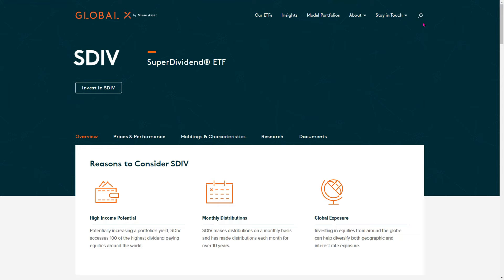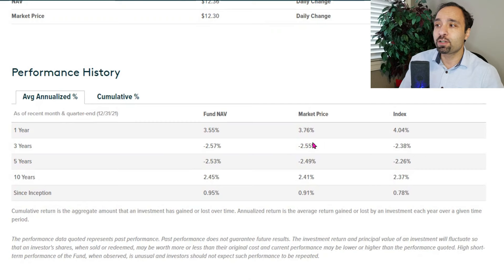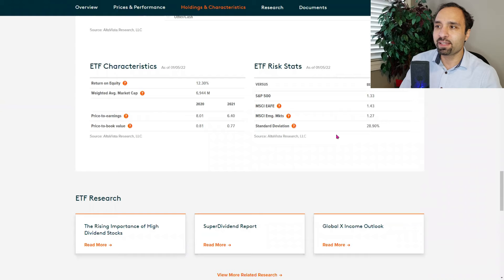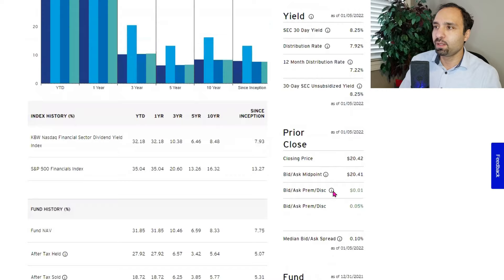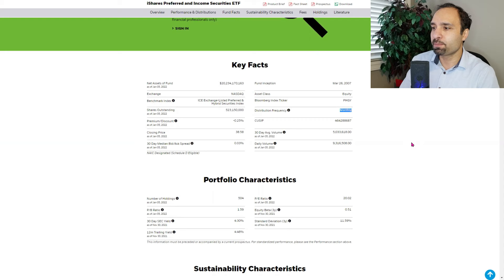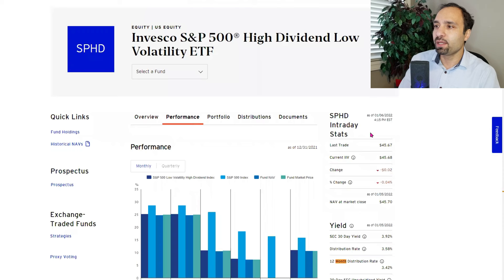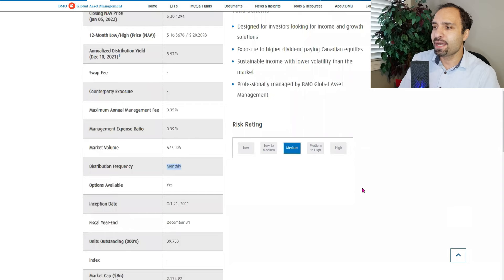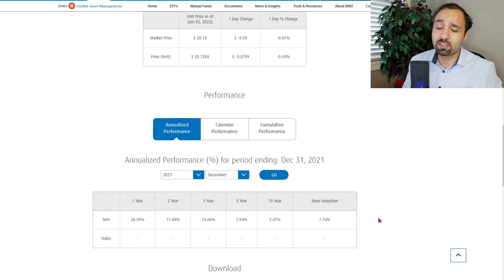💰 5 ETFs for High Monthly Dividends | Passive Income through High Yield ETFs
What are some of the best dividend ETFs for a reliable monthly dividend income? Here are my 5 dividend ETFs picks to invest in the stock market and take advantage of these dividend paying Exchange Traded Funds (ETFs) and create a reliable, monthly source pf passive income. All of these ETFs are available for trading through major brokerage accounts including Robinhood, eToro, Wealthsimple Trade, M1 Finance, TD, Questrade, etc. In this video, we'll review these 5 ETFs, look at their past performance, risk rating, top holdings, and dividend yields. 4 of these ETFs are in US Dollars and one is in Canadian Dollars.

🌺Download Blossom App for Free to track your portfolio, connect with over 60,000 Canadian Investors, and to see my portfolio & trades!

🔗 What ETFs are you invested in for dividend income?

✅Recommended Books:
Master Your Mortgage for Financial Freedom: How to Use The Smith Manoeuvre in Canada to Make Your Mortgage Tax-Deductible and Create Wealth